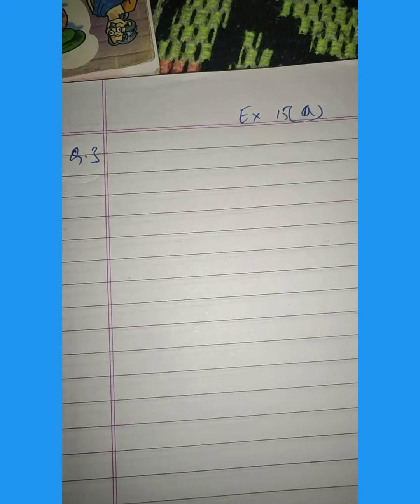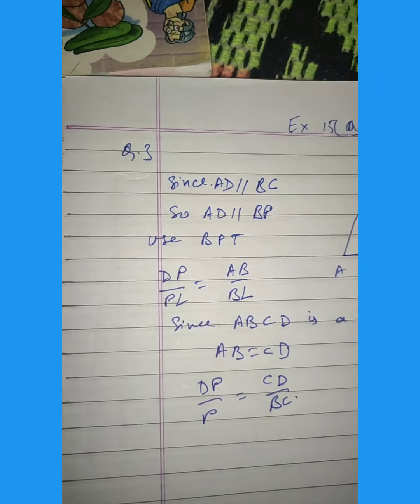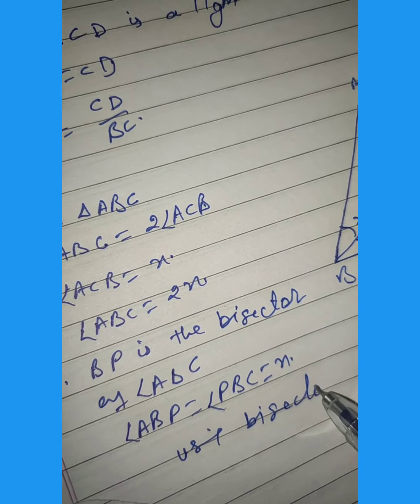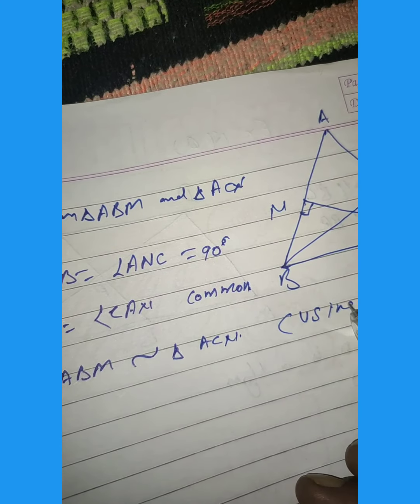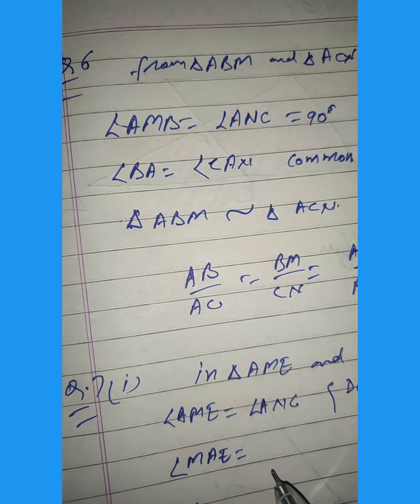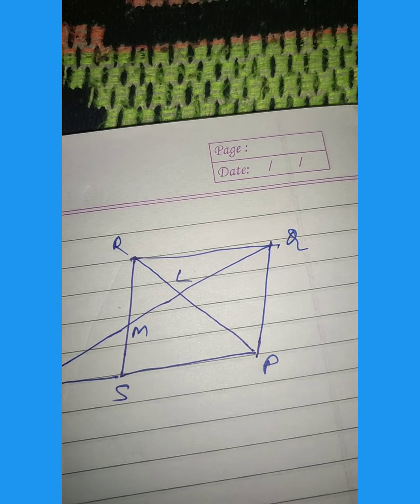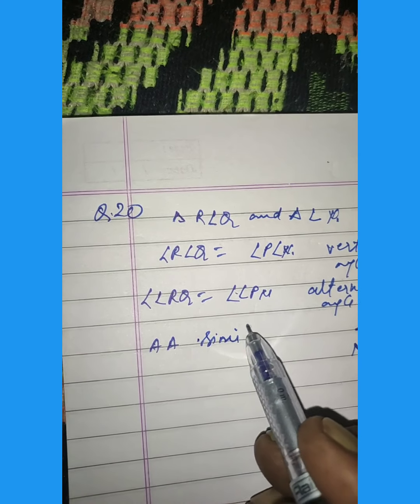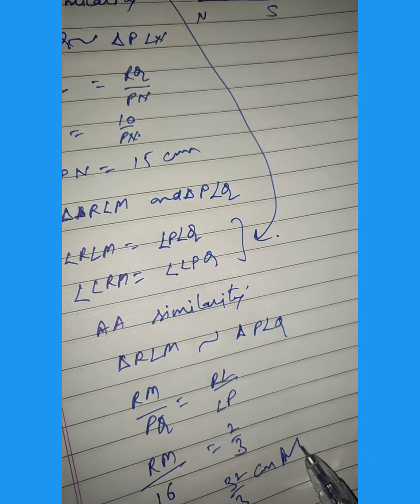St Mary's Convent School Othian Mathematics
Ex 15(a) similarly